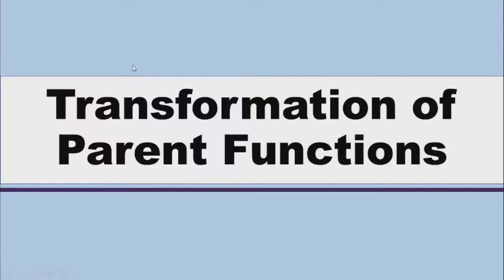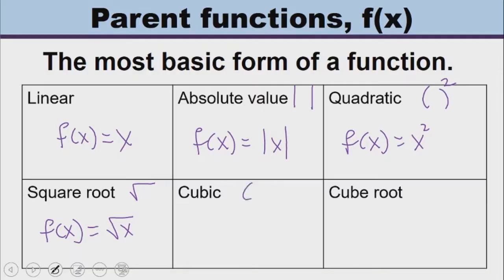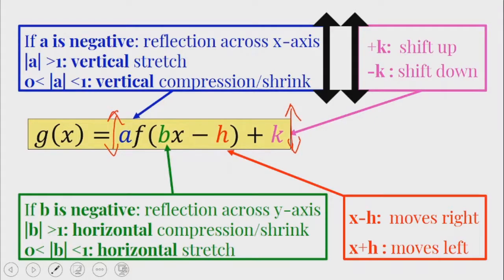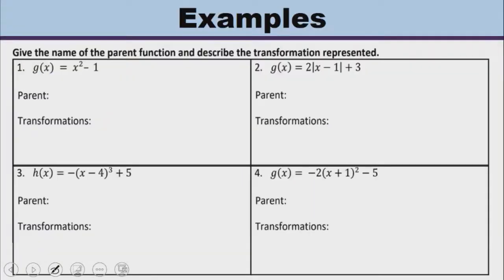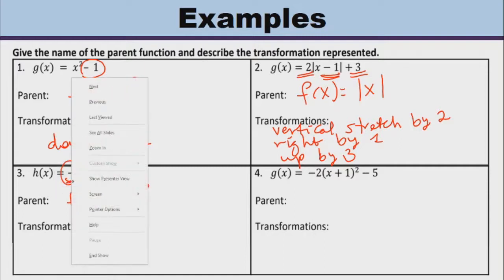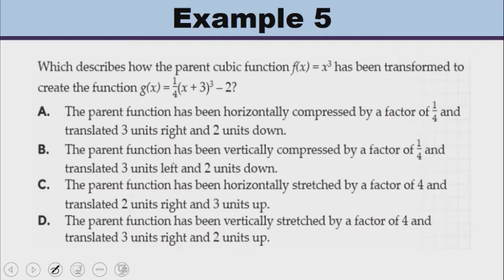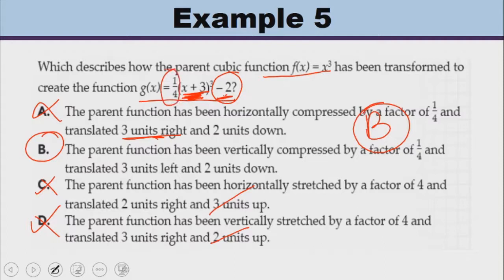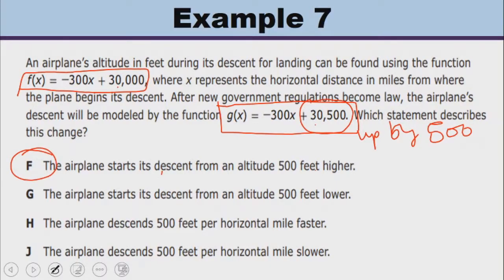Transformation of parent functions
Transformation of parent functions: the general form equation of the transformation of parent functions is explained in this video. Several examples are presented.

Subject: Math, Algebra 2, Pre-Calculus, Calculus AB or BC